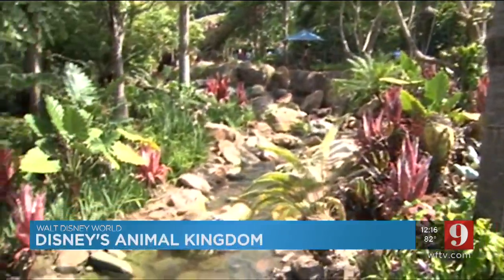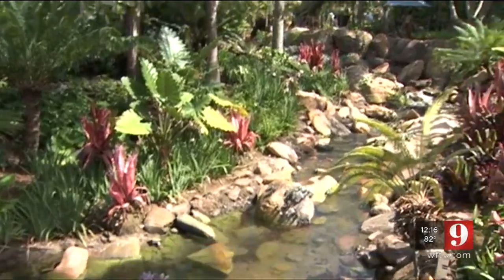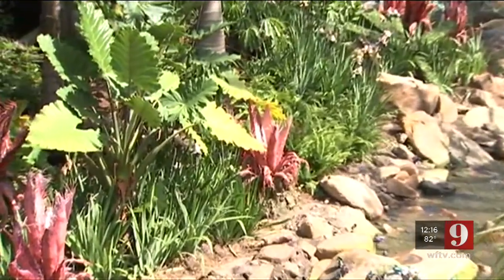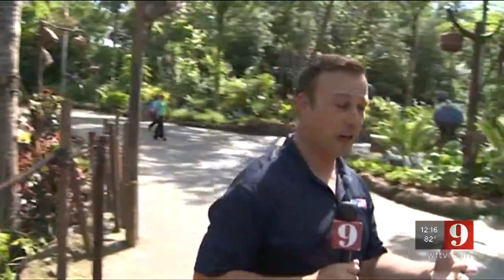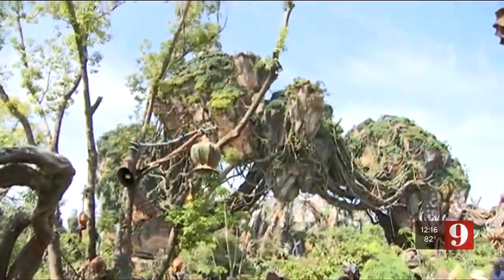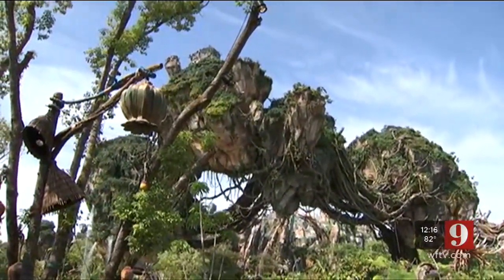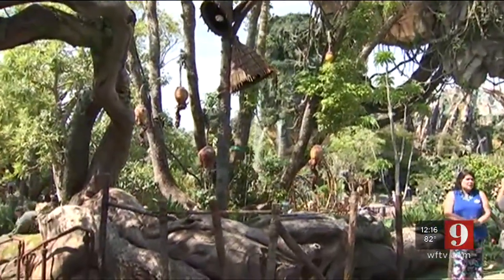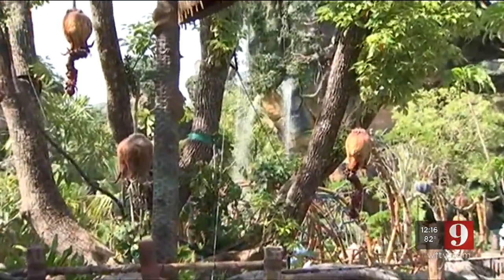WFTV gets sneak peak at Pandora-The world of Avatar at Disney's Animal Kingdom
Today WFTV got a sneak peak at Pandora-The world of Avatar at Disney's Animal Kingdom